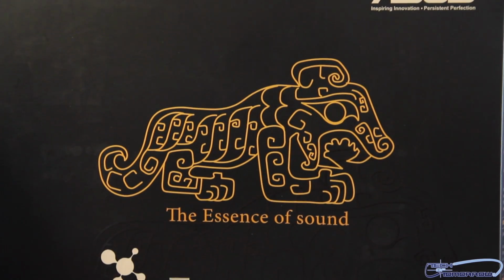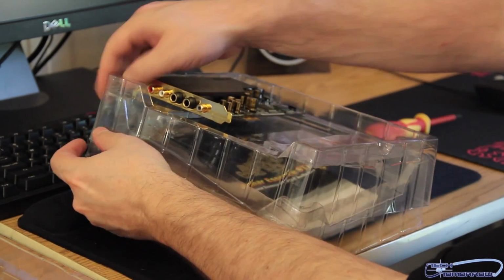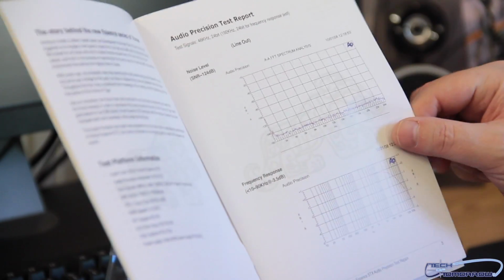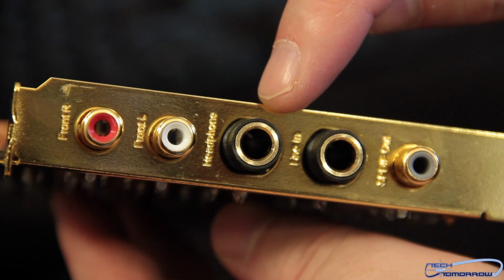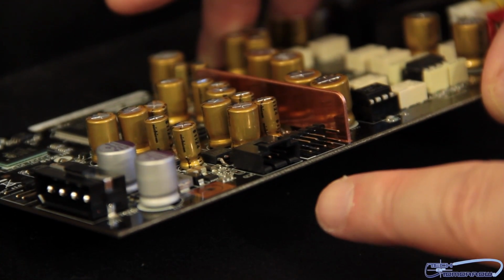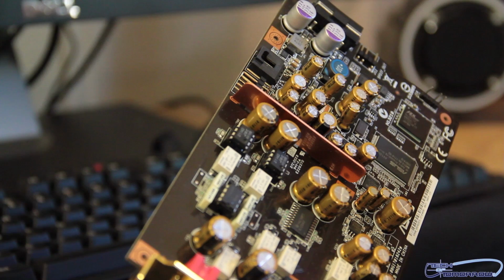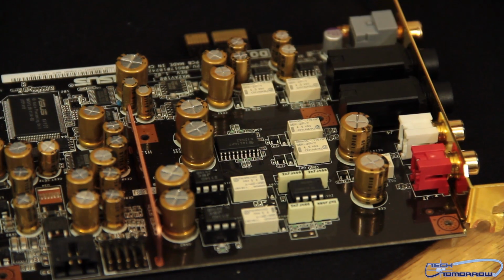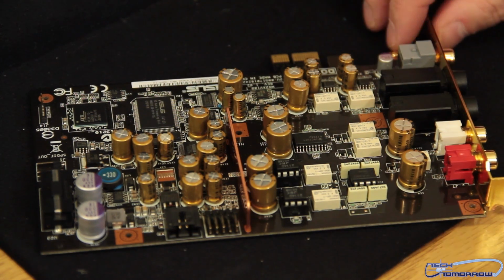ASUS XONAR Essence STX 124 dB SNR/Headphone Amp Card Unboxing